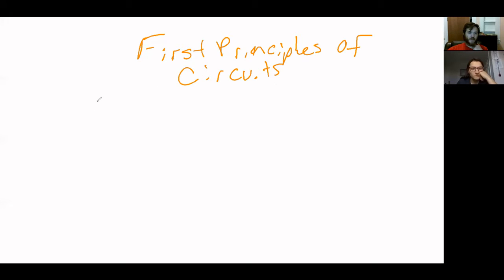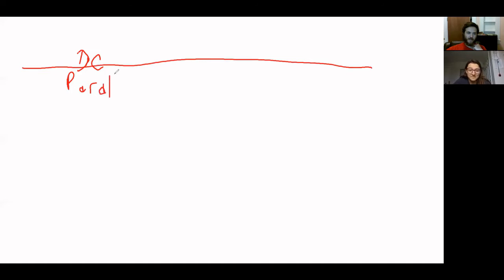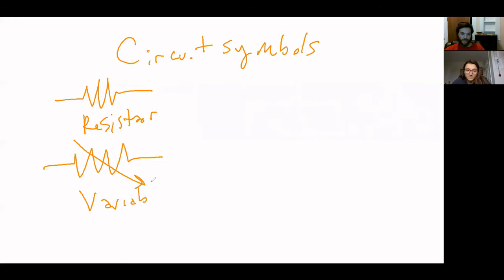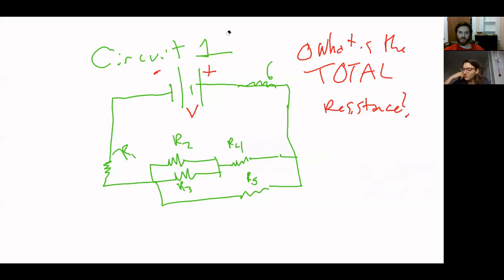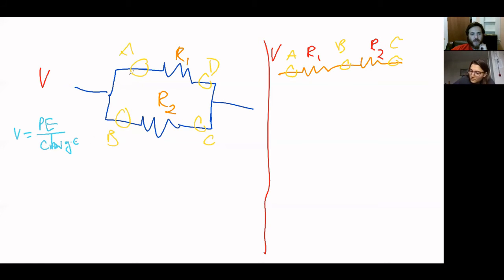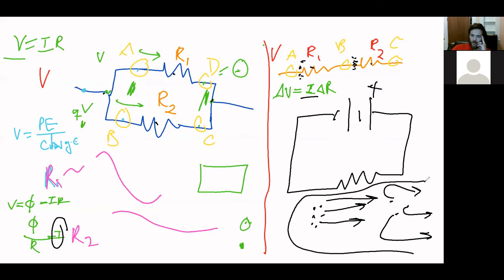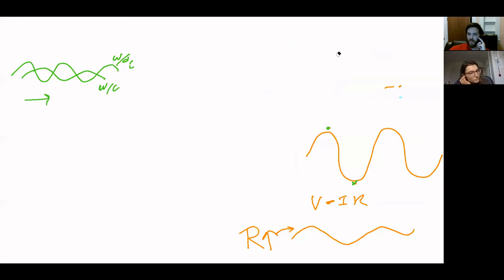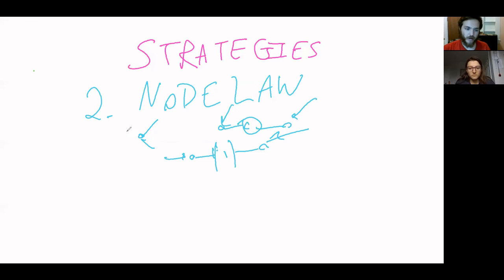Circuits Help session